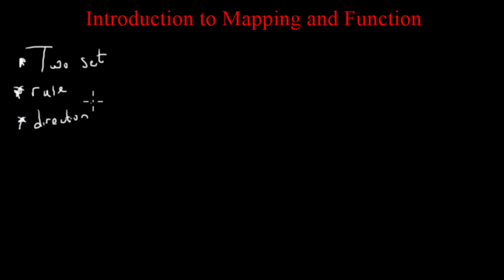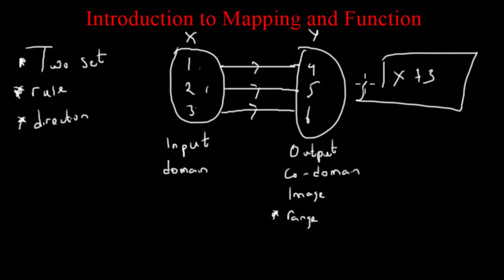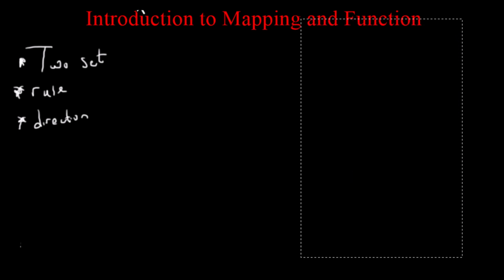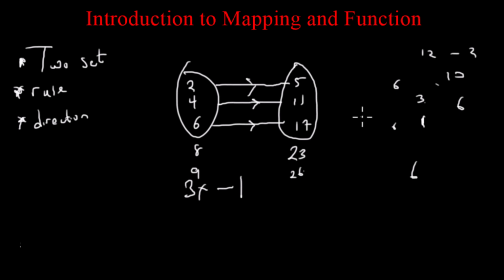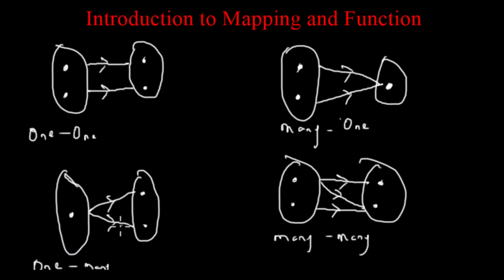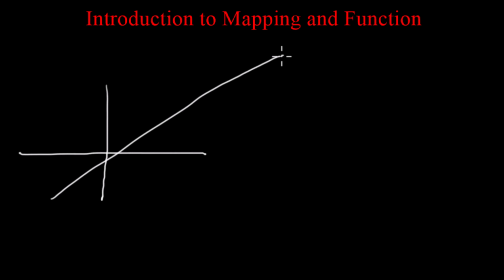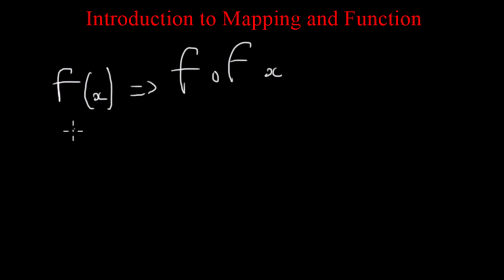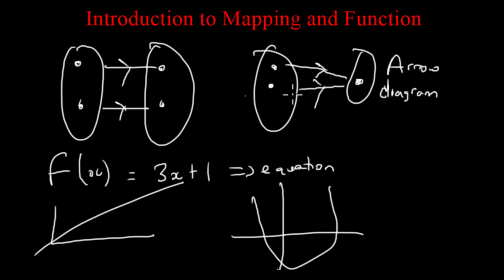Functions Made Easy (Part 1): Mapping, Types of Functions & Function Notation | WAEC • JAMB • GCSE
Functions are one of the most important ideas in mathematics — and also one of the most misunderstood.
In this first part of a 3-part series on Functions, I break everything down from the very foundation so you truly understand what a function is and why it matters.

We begin by clearly explaining the meaning of mapping and functions, showing how mathematics uses mappings to properly describe relationships between quantities. From there, we explore the different types of mapping, the key terms associated with mappings, and how to identify which mappings qualify as functions and which do not.

You’ll also learn:

The language and terminology of mappings (domain, codomain, range, images, pre-images)

The conditions that make a mapping a function

Types of mappings commonly tested in exams

Function notation explained step-by-step

How to substitute values into functions correctly

Worked examples and solved questions to reinforce understanding

This lesson is carefully structured to help students build confidence before moving into composite functions, inverse functions, graphs of functions, and more advanced topics in the next videos.

📌 This video is ideal for students preparing for:

WAEC

JAMB

NECO

GCSE / IGCSE

JUPEB

First-year university mathematics

Any student who wants a solid foundation in functions

👉 Next videos in this series will cover:

 composite functions

Advanced applications and exam-style problems

If functions have ever felt confusing, this video will change that.

Meaning of Mapping

Meaning of Function

Types of Mapping

Terms Associated with Mapping

Which Mappings are Functions

Function Notation

Substitution into Functions

Worked Examples

Consistency in mathematics starts with understanding the basics properly.